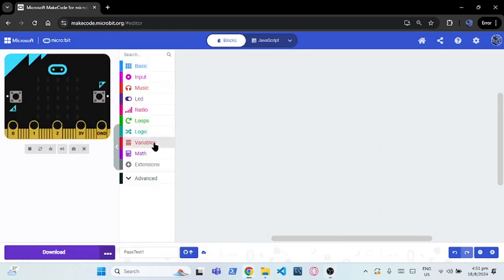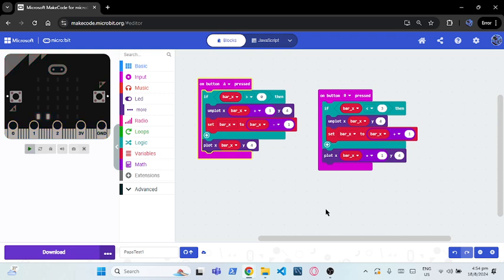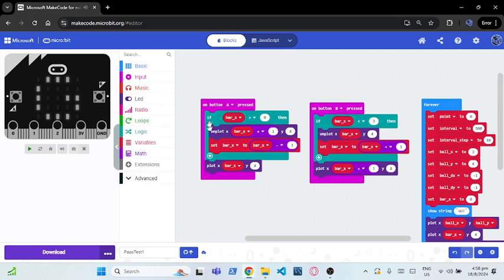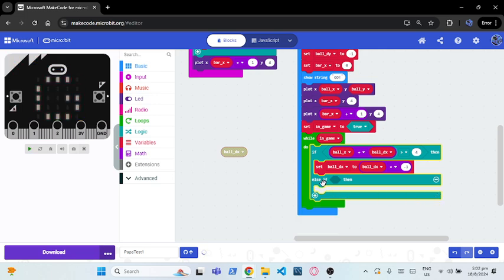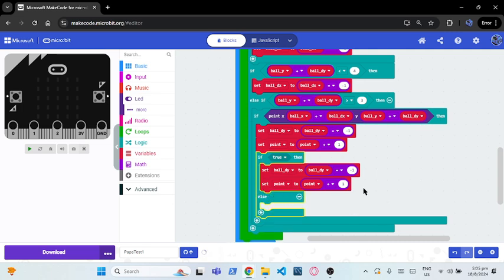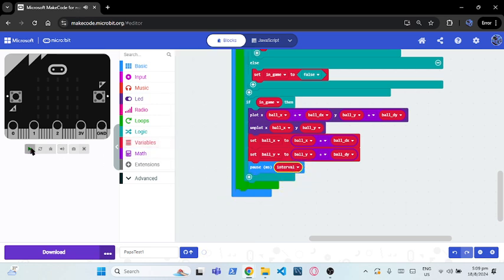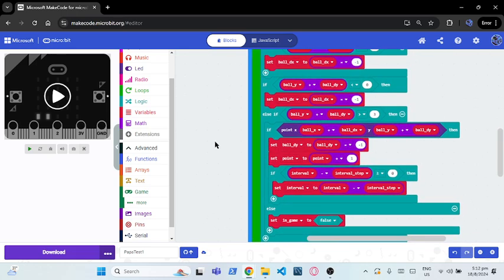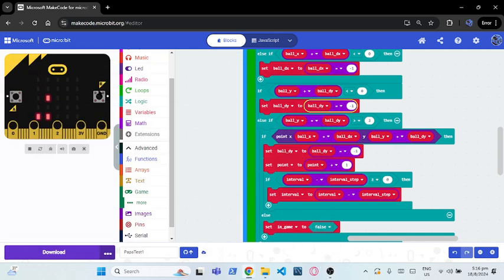Pong Game in ...Makecode Microbit!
This video will show how you can make a pong game in makecode microbit!!